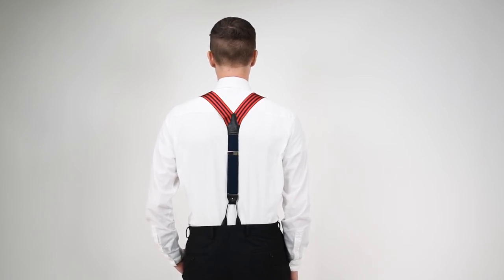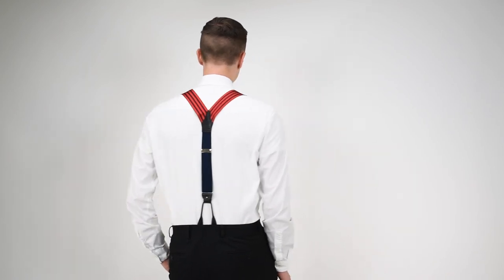Dressy Barrathea Convertible Clip/Button Suspenders in Equal Stripe Red/Navy Pattern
•Convertible Suspenders in Equal Stripe Red and Navy from SuspenderStore are Versatile & Fashionable
•Most people have a variety of styles of pants in their wardrobe, from jeans to dress pants, with button attachments for suspenders. Rather than buying a pair of suspenders to suit each pair of pants, opt for a convertible style suspender that will work with any pair of pants. These particular suspenders from SuspenderStore come with both clip and button attachments to provide you with exceptional versatility — simply use the silver bead above the button or clip to open the leather drop clip and swap in the attachment method of your choice. These suspenders have equal width stripes in navy blue and red for a bold and striking look paired with classic silver nickel adjustors and clips. As with any cloth material suspenders, you need a way to introduce flexibility and added comfort, which is why these suspenders have an elastic strap that starts just below the leather cross patch in the rear and extends down to the pants in a Y-back style. Whether you’re looking to make a statement with your outfit as a part of your everyday look, or want to really show that you’re there for business while at the office, the wide selection of products at SuspenderStore is sure to have what you’re looking for.